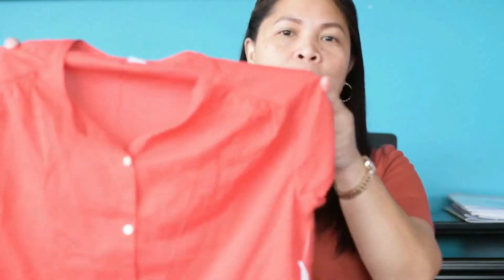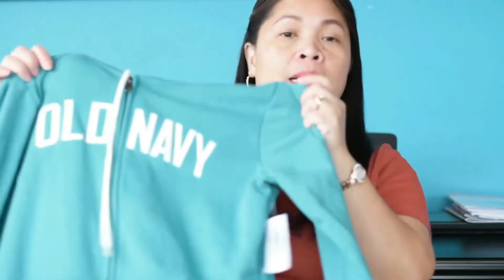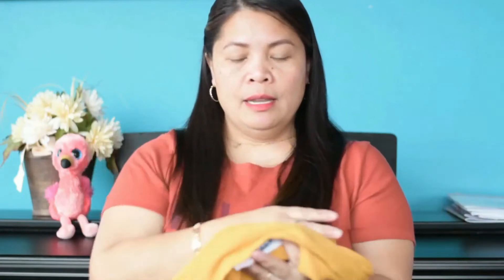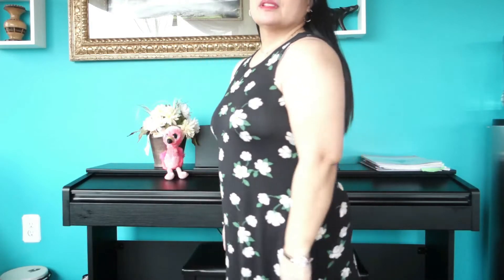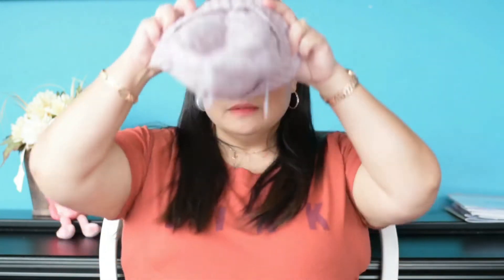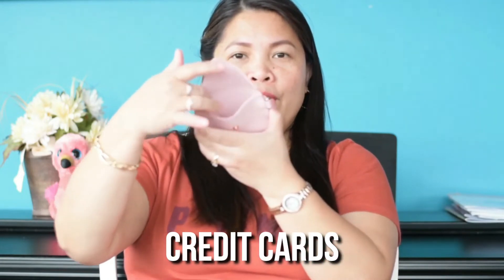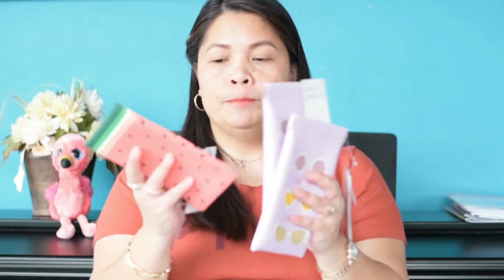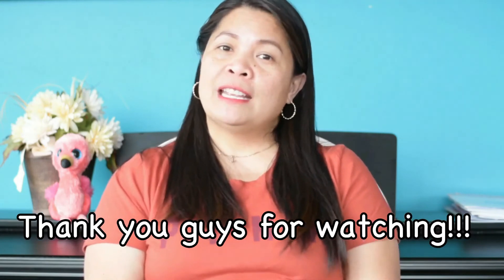$.67 cents Old Navy Haul | Clearance &Try on 2020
agoWe went to Old Navy store and found some good deals at Old Navy Clearance section. It was fun when you find some really cheap stuff. Hope you guys like this video don't forget to subscribe, like, share and don't forget to hit the notification bell icon so you won't miss any of my new upload videos.Love you all!
Btw, This video was made two months ago and just had it scheduled.

Editing software: Wondershare Filmora 9
Camera: Nikon D750
Lense: 50 mm
Vlogging: Iphone 8+

Have a good day everyone! xoxoxo